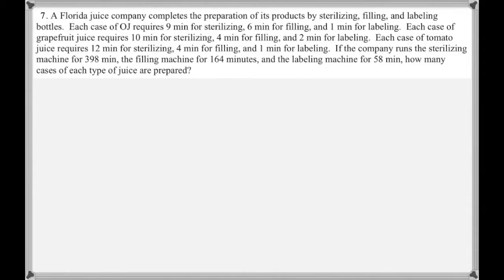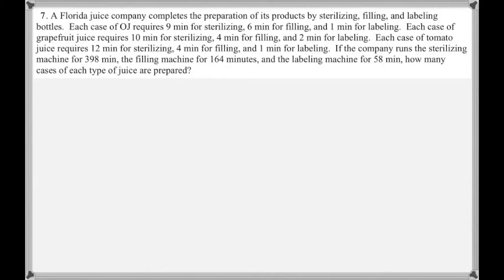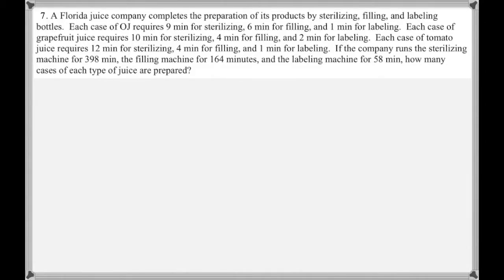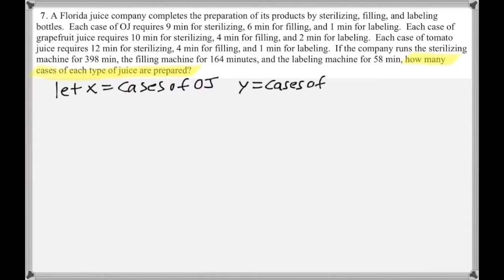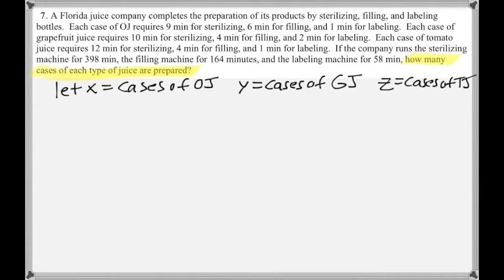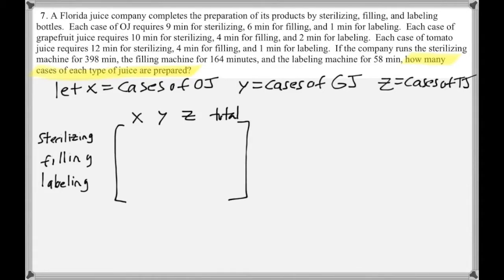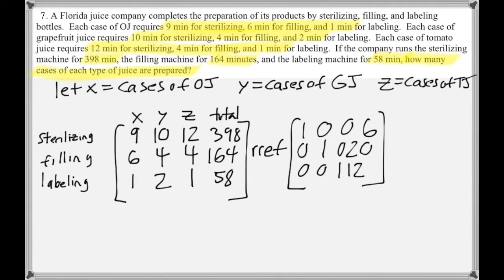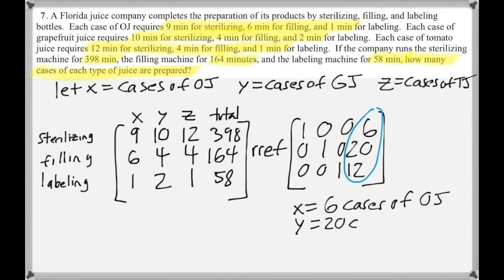Math 122 : 7.2 #7 (College Algebra Tutorial : Systems Of Linear Equations With 3 Variables)